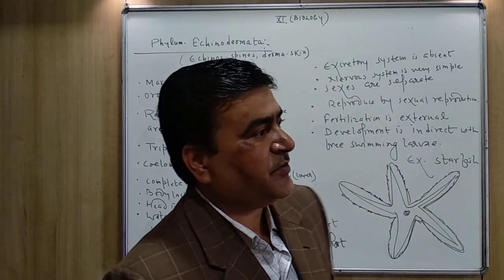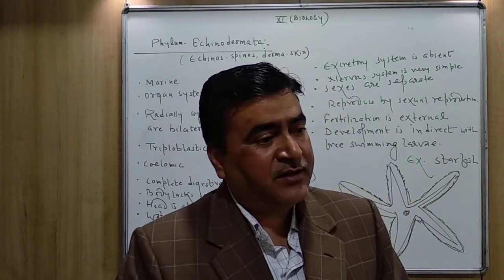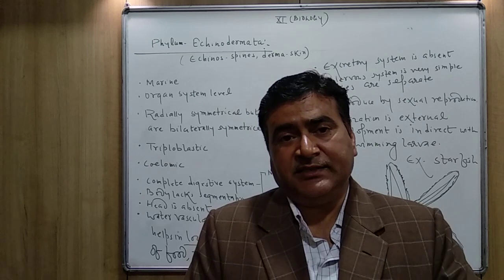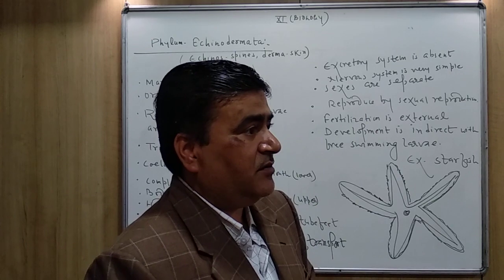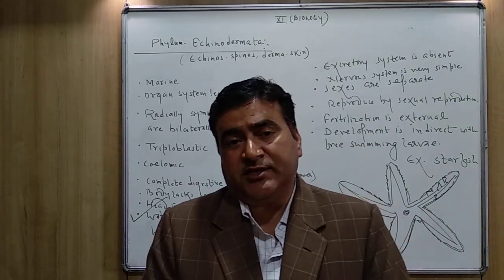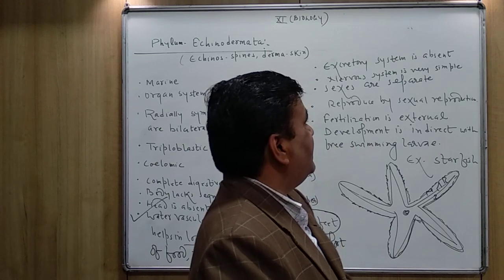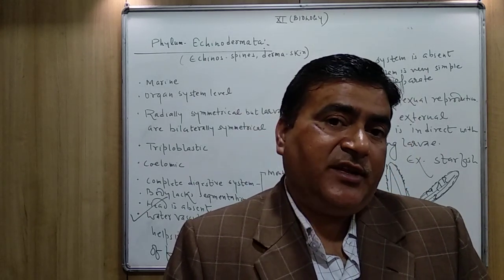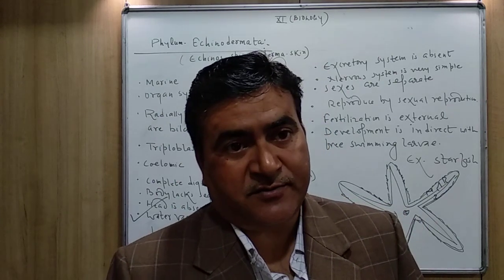Non- Chordata | Phylum- Echinodermata || Class XI Ch: 04 Animal Kingdom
This is the eighth lecture of Class XI fourth chapter i.e Animal Kingdom. It includes a detailed explanation on "Non- Chordata | Phylum- Echinodermata".

It will be very beneficial for Class XI Biology students. It is expected that you all are following each and every lecture from the start of any chapter. For your ease different playlists have been created for different chapters.